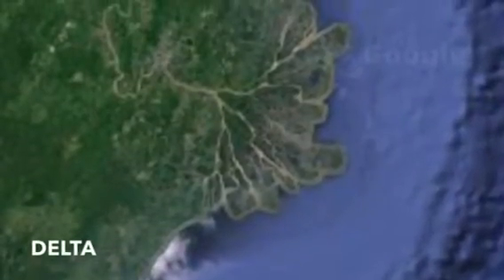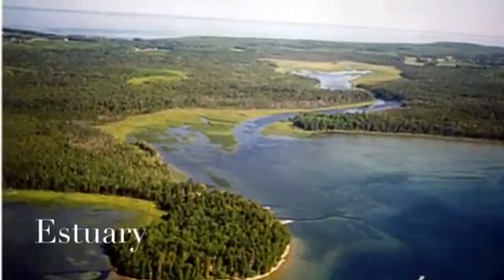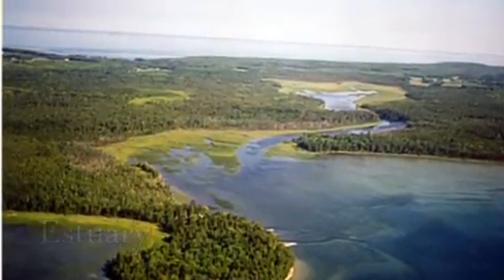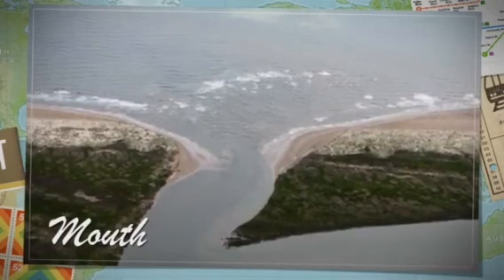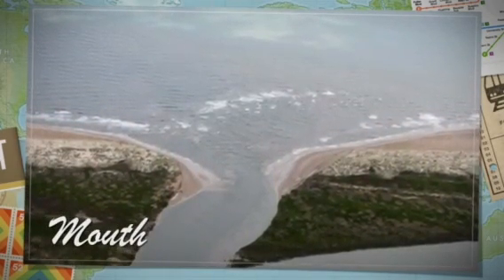The journey of a river